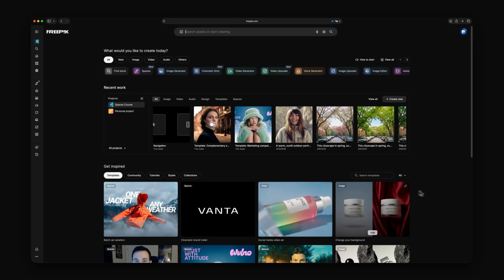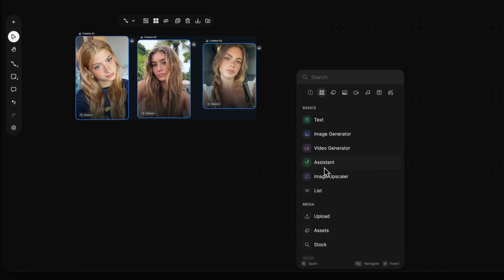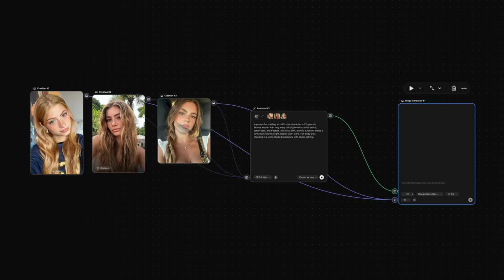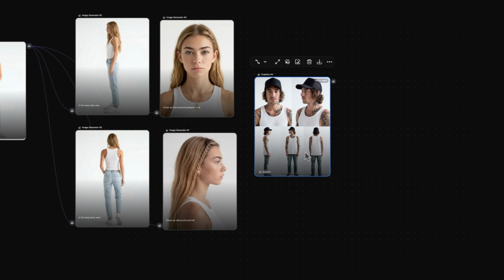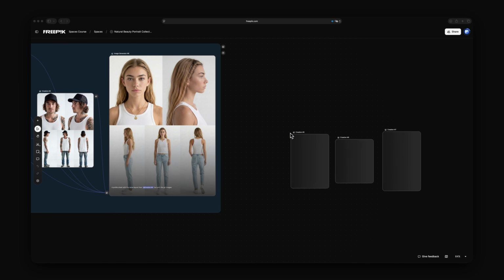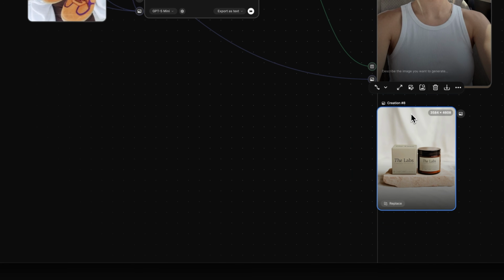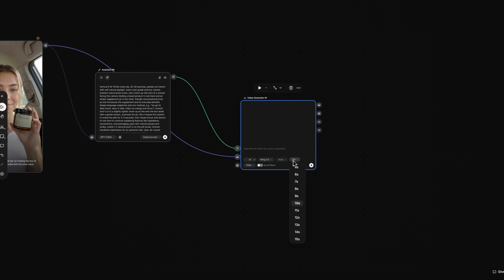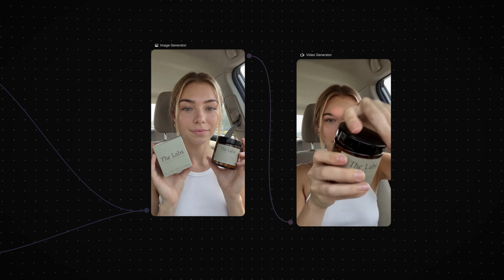Producing UGC style videos in Spaces | Magnific Academy Tutorial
Learn how to produce UGC style videos using Spaces on Magnific. This tutorial walks you through the full workflow — from setting up your Spaces project to generating authentic, creator-style video content that feels organic and camera-in-hand rather than studio-produced.

A go-to technique for brands and creators who want scroll-stopping UGC content without hiring talent or picking up a camera.